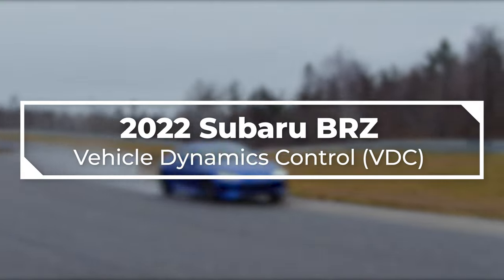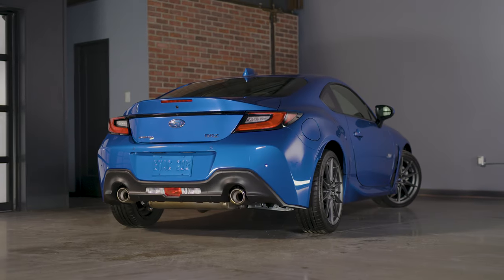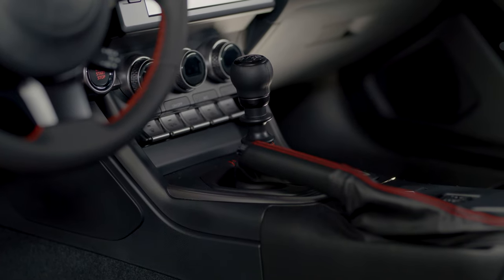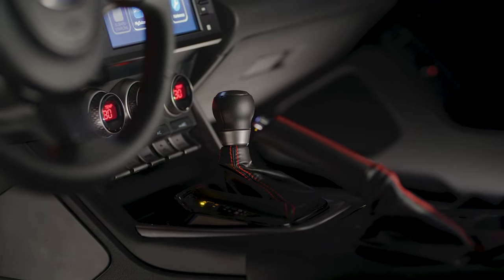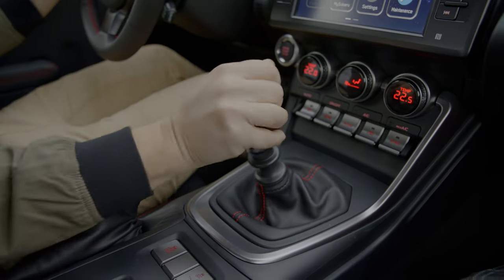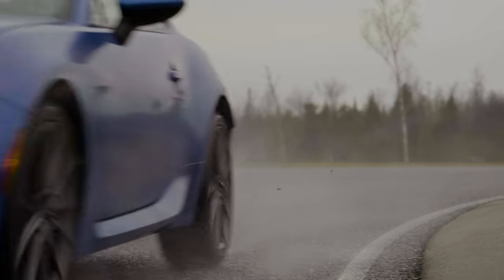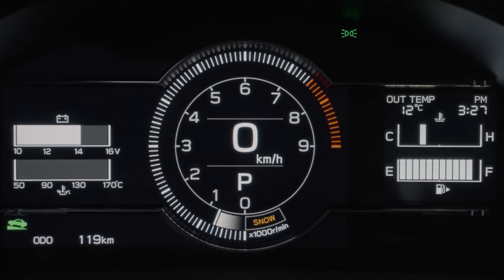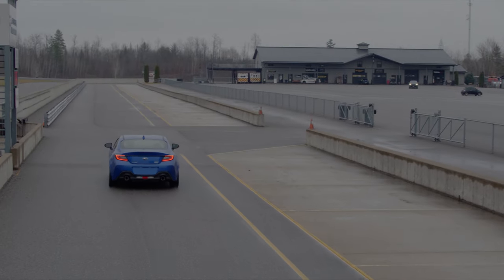2022 Subaru BRZ - How to: Vehicle Dynamics Control (VDC)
The completely reengineered Vehicle Dynamics Control (VDC) system employs an array of sensors to monitor the vehicle to ensure maximum confidence under all driving conditions.